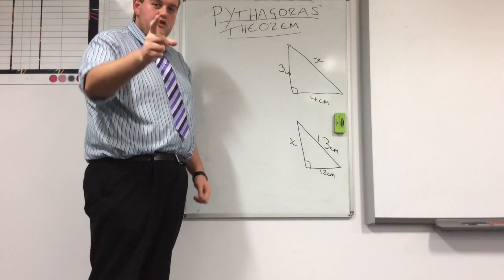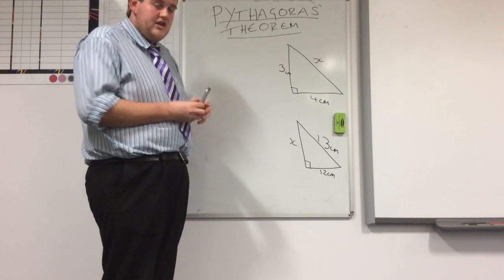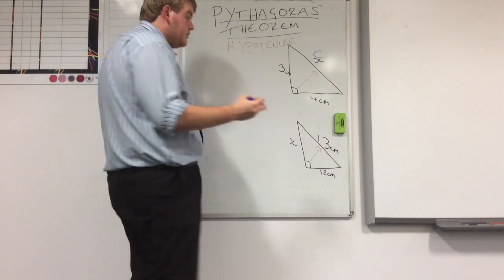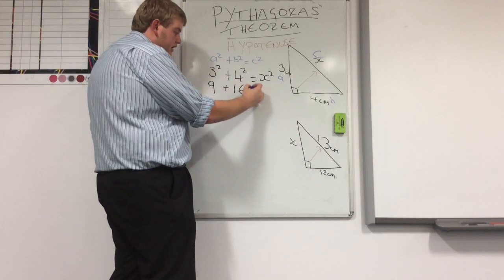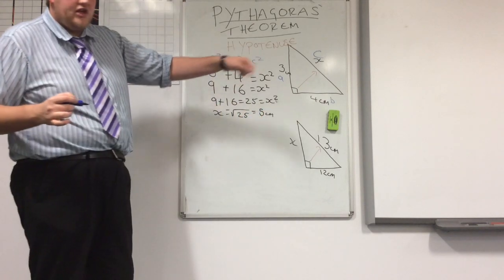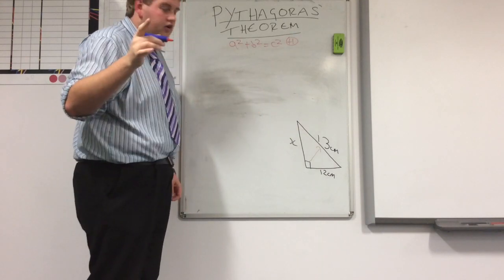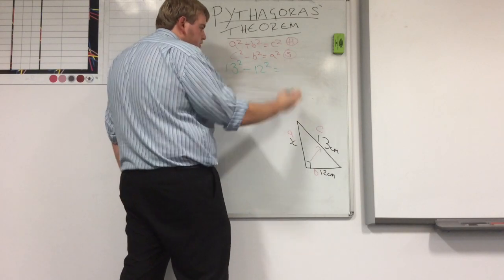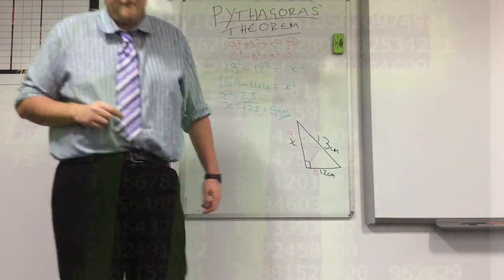Using Pythagoras' Theorem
Examples of how to find the missing sides in a right angle triangle using Pythagoras' Theorem. Remember to tweet and requests to @medhurstmaths.                                                  Since it is black history month I will be featuring a famous black mathematician at the end of the video. Stayed tuned to find out who today's black mathematician is!